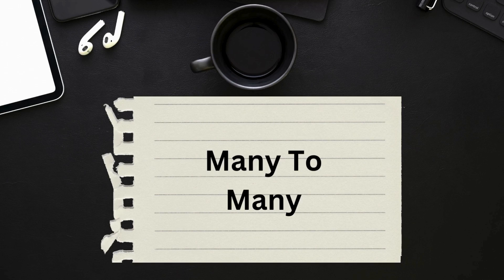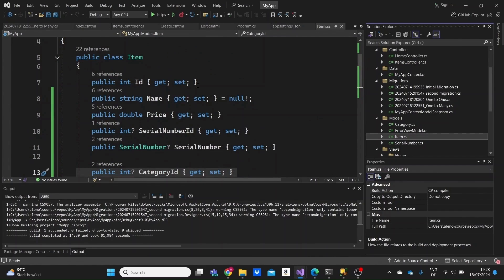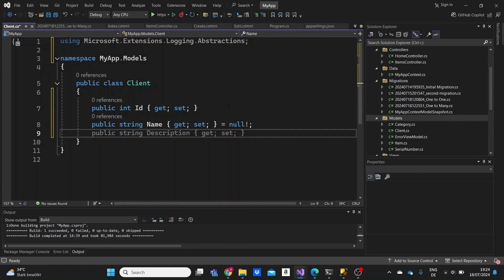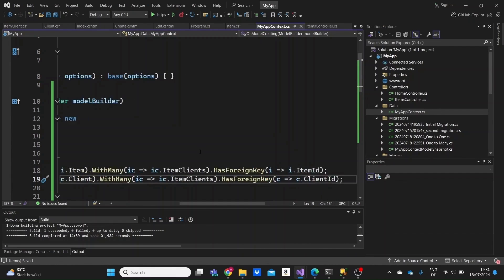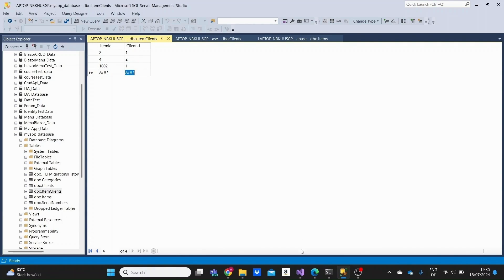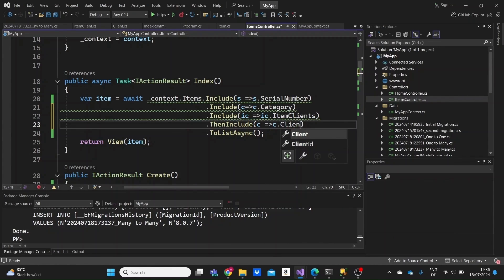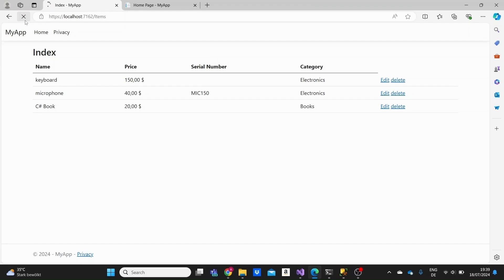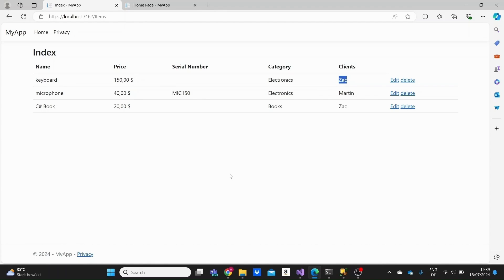Master EF Core Many-to-Many Relationships Fast!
Learn how to easily implement many-to-many relationships in Entity Framework Core in this step by step tutorial for beginners in ASP.NET Core MVC using .NET 9!

⏱️ Timestamps:

00:00 Overview
00:53 Setting up the models
04:35 Configuring the relationships
09:32 Filling the database
11:20 Changing the Index method
13:44 Testing the application